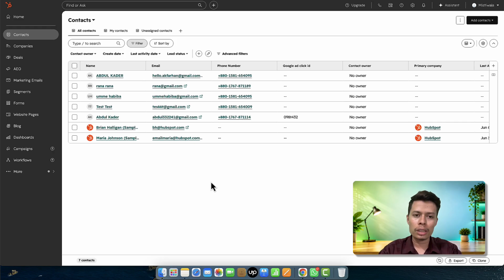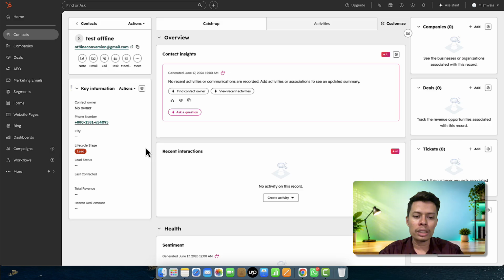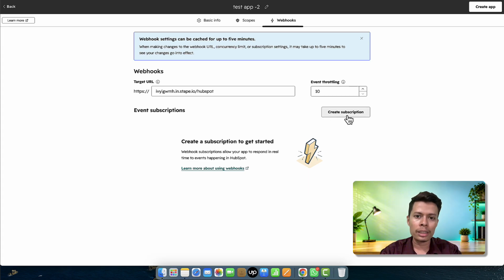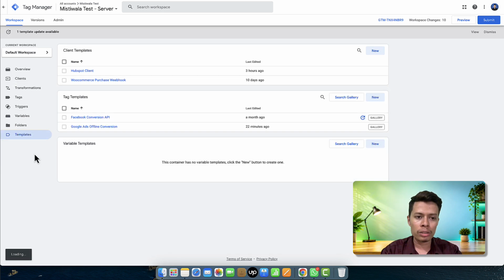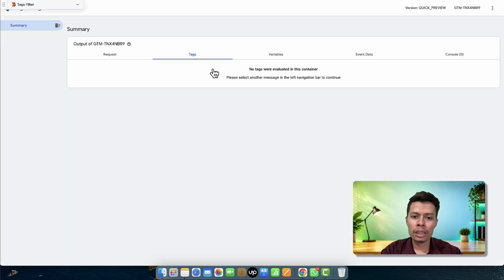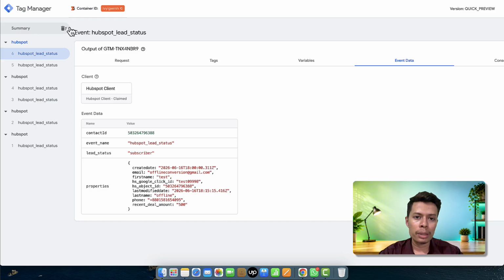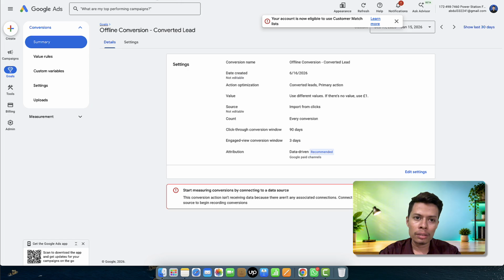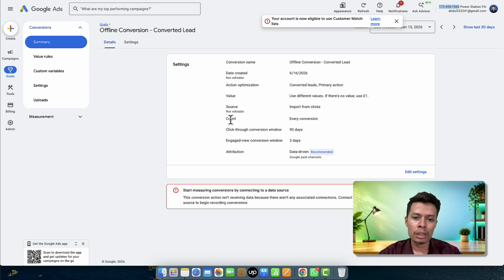How to setup Google ads Offline Conversion Server-side Tracking with Webhook and Server GTM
Learn how to set up Google Ads Offline Conversion Tracking using a Server-Side GTM (sGTM) and Webhook integration. In this tutorial, I’ll show you a free method to send offline conversions from HubSpot CRM to Google Ads without using Zapier, Google Sheets, or any paid third-party tools.

You'll learn how HubSpot Webhooks send lead status updates to a GTM Server Container, how a Custom Client processes the data, and how to send qualified offline conversions back to Google Ads for better attribution and campaign optimization.